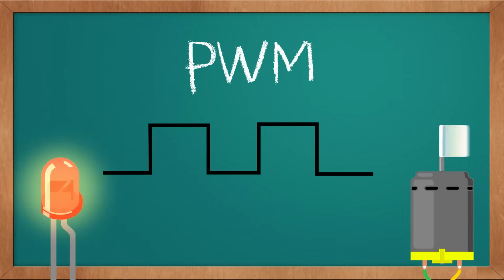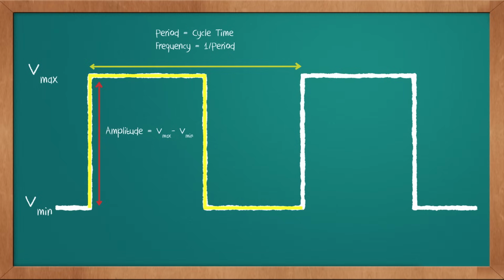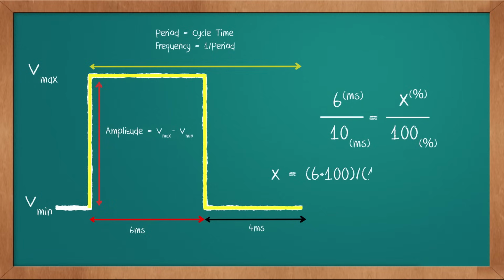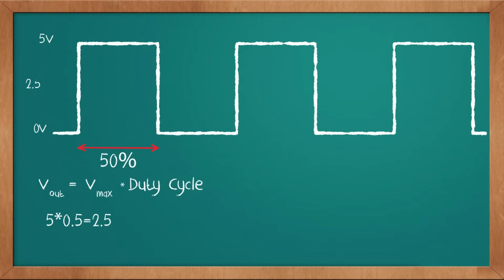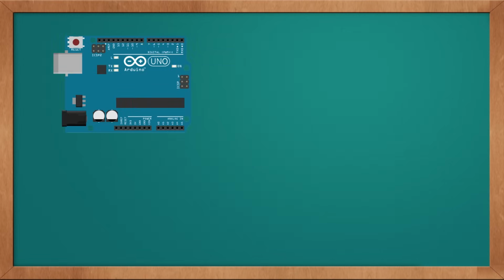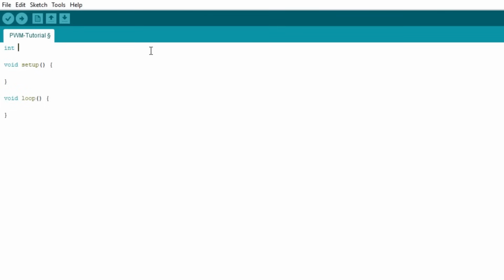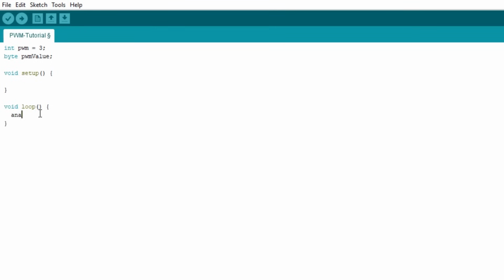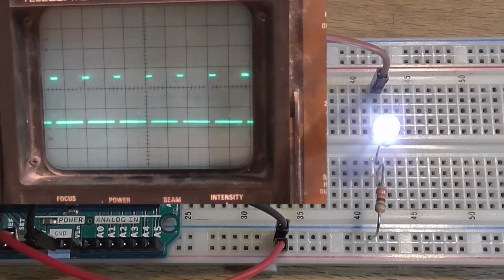What is PWM?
In this tutorial I will explain what PWM is and how to control it with the arduino. In one of the future videos I will show how and where to apply pulse with modulation such as controlling motors.

Software used for the mounting schematics:
Fritzing